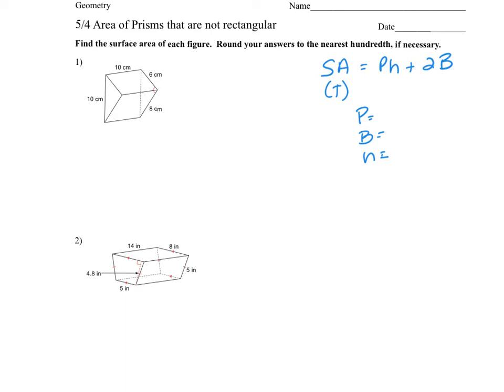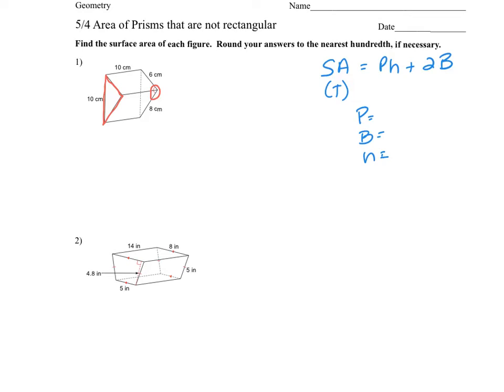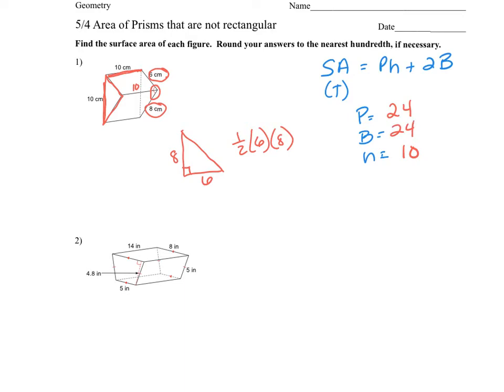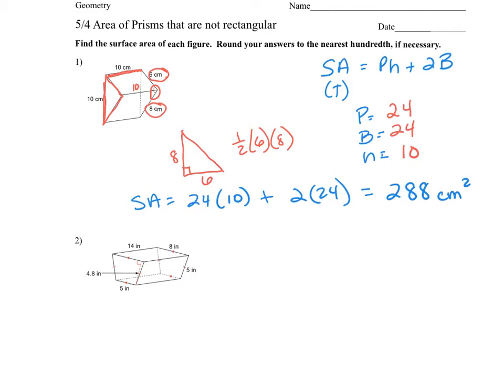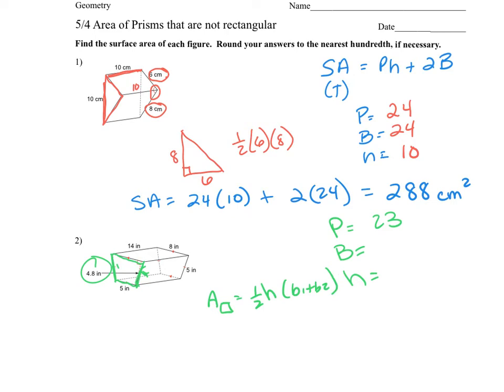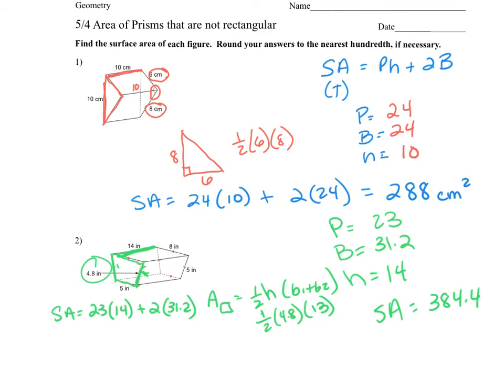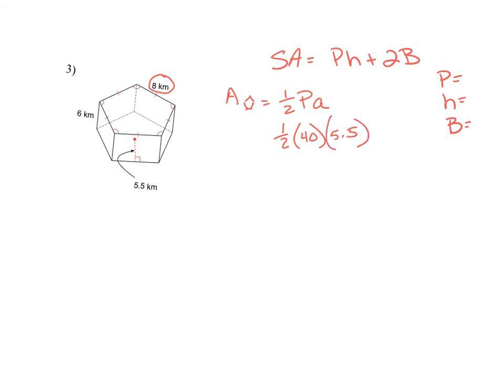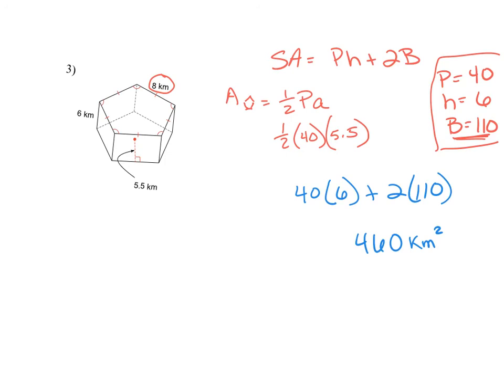5-4 Surface Area of prisms that are not rectangular